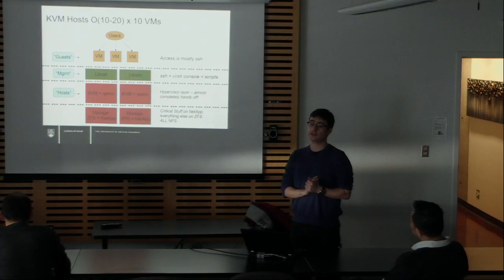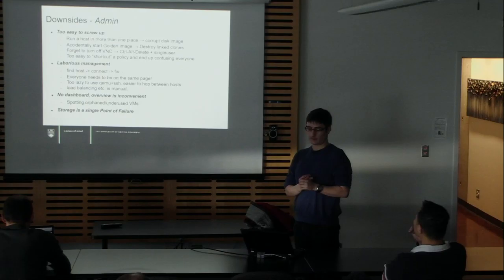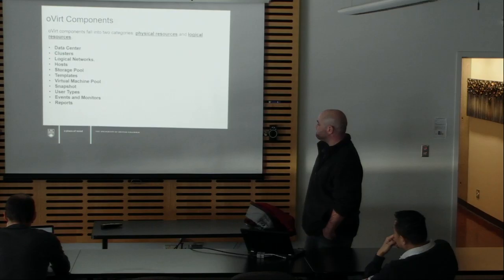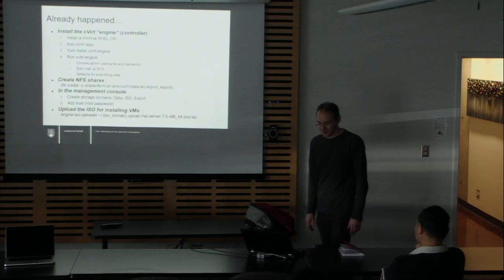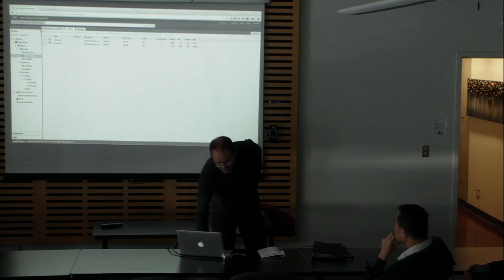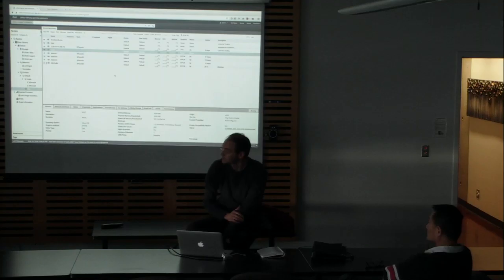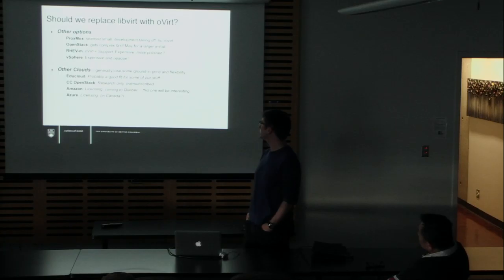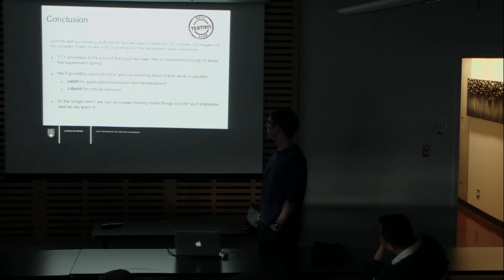FoS IT oVirt Presentation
Presented by Stephen MacDonald(MSL), The Ha (Math/Stats) and Davor Cubranic (Stats)

An investigation of Redhat’s oVirt as an open source KVM VM management solution.  We are determining it’s feasibility as a centralized VM management suite for managing compute, storage and networking resources with an easy to use web-based front-end. Our focus is on what this tries to solve and why we should even bother.  The main premise of our upcoming talk is that we’ll show a basic oVirt Engine setup with two connecting nodes.  We’ll discuss what issues we encountered and why we are shifting gears over to this proof of concept.